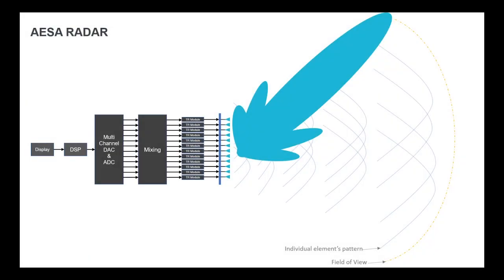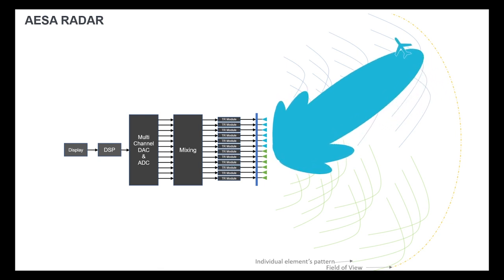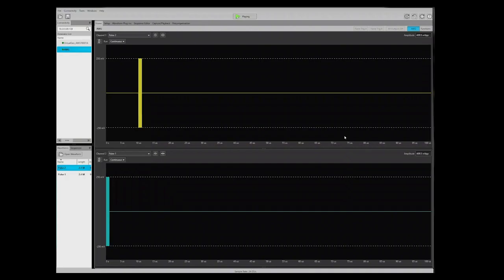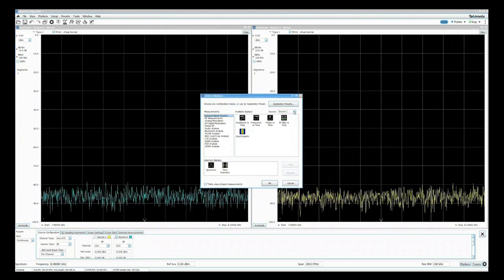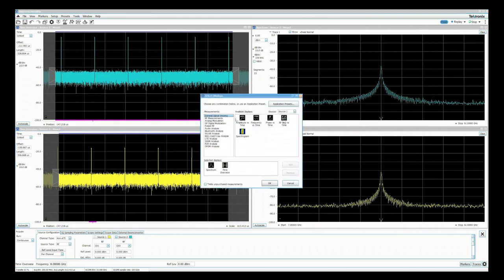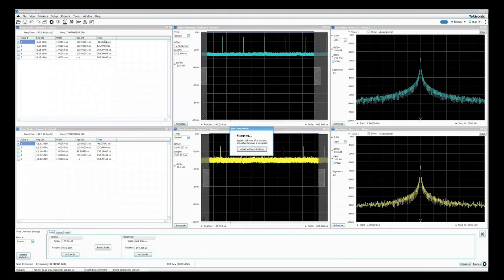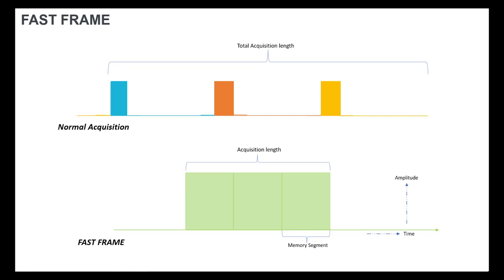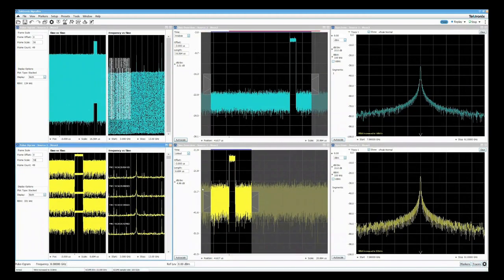Gain Insight Across Multiple Wideband Channel Tektronix